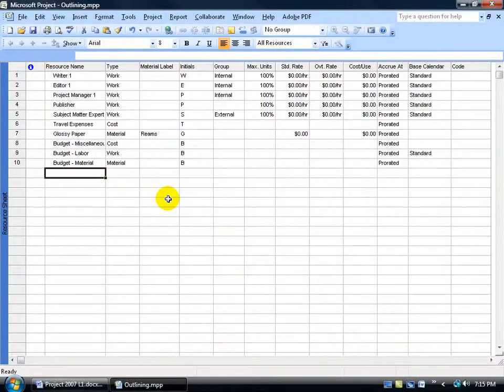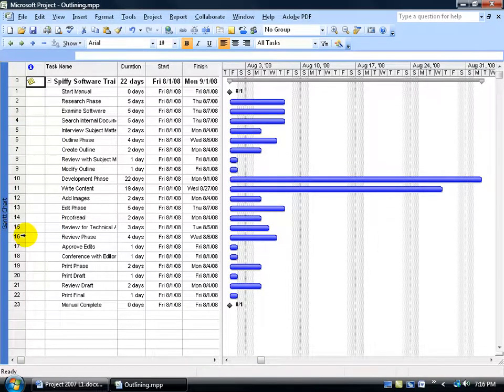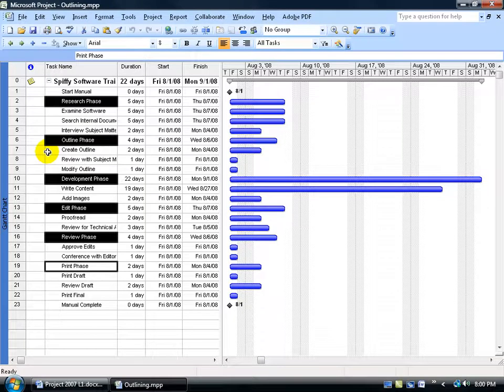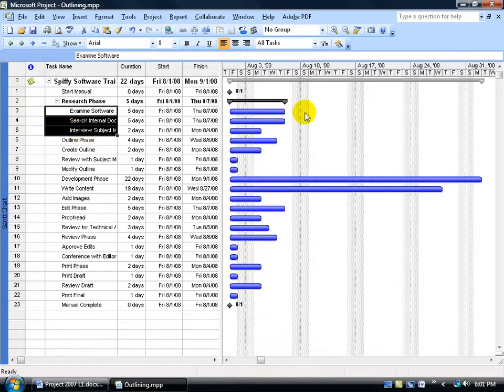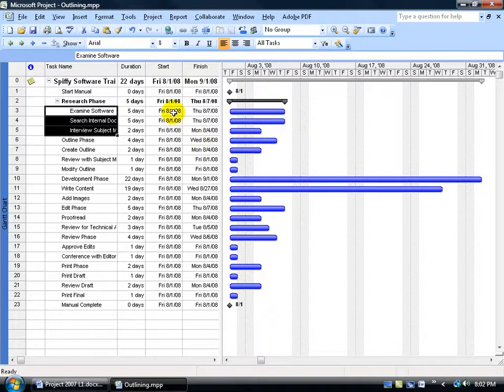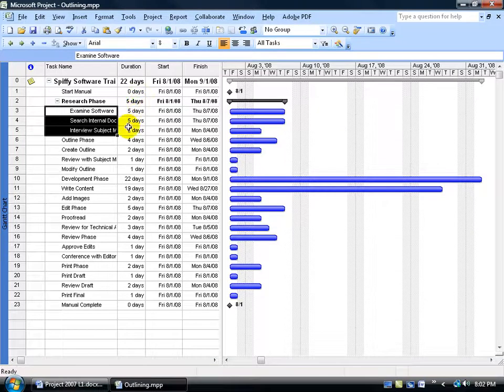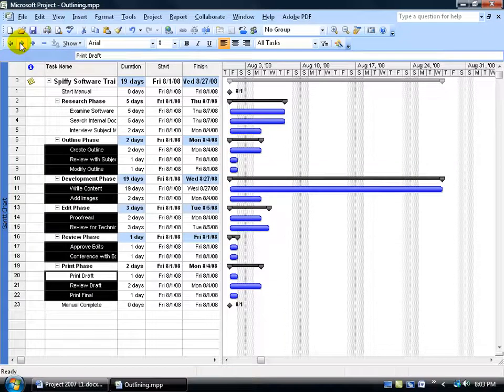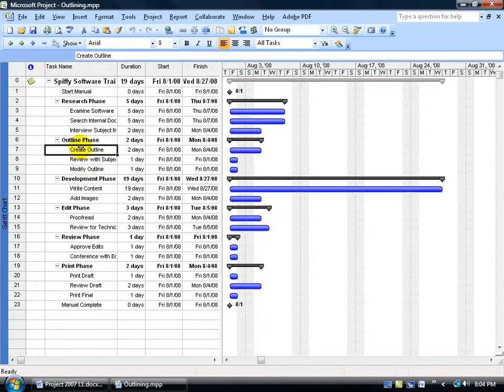Project 2007: Outlining Tasks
Project 2007 tutorial on how to convert your tasks into a hierarchical structure or outline for easier identification of Summary Tasks and tasks.